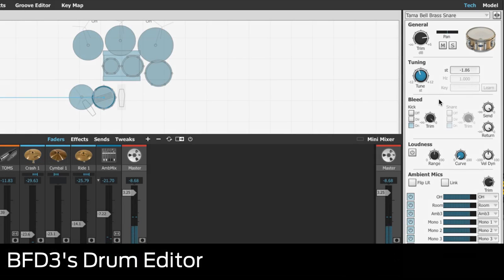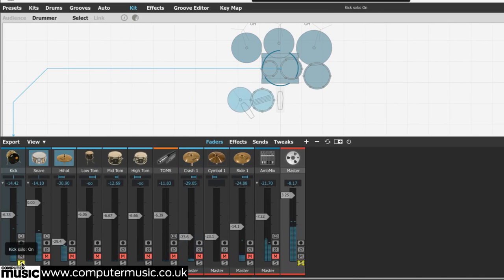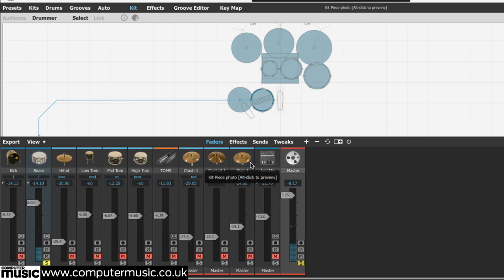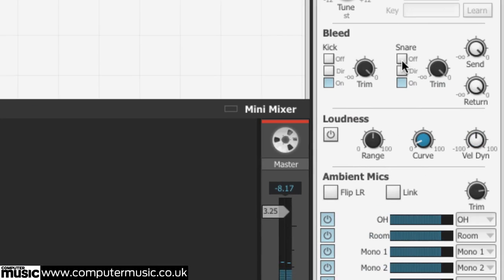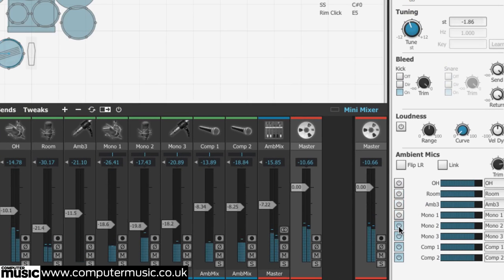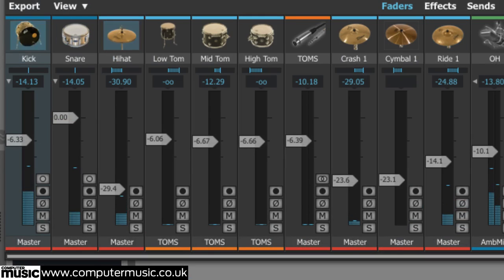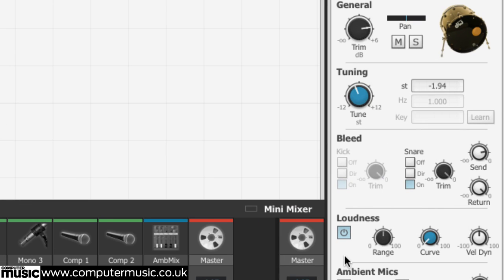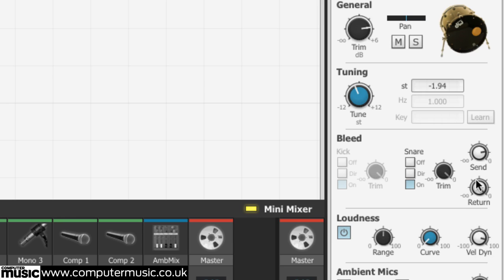BFD3's Drum Editor - 3/7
Computer Music magazine gets hands-on with FXpansion's BFD3 virtual drum kit and drummer!